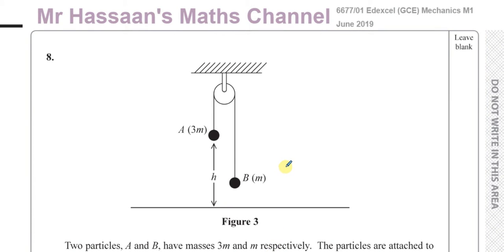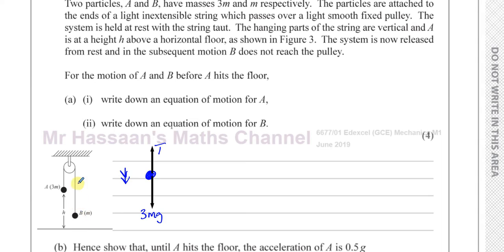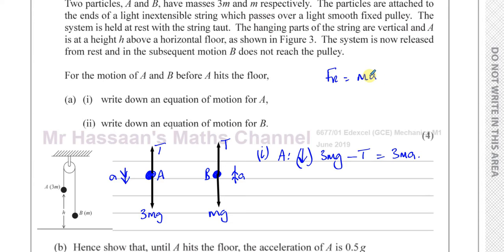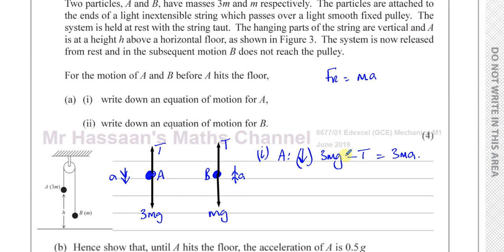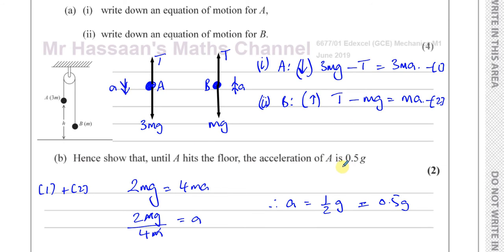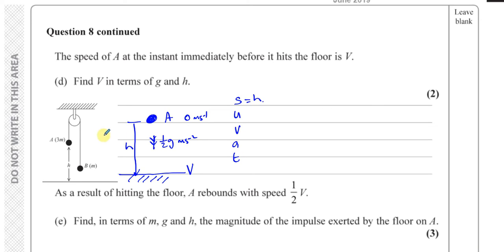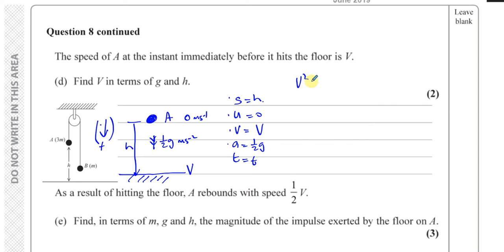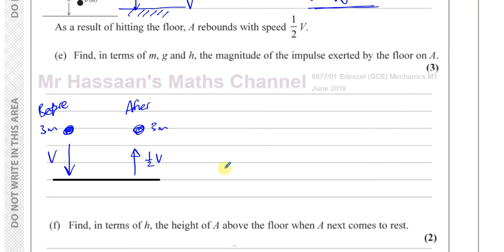6677/01, Edexcel, M1, (GCE), June 2019, Q8 Connected Particles, Pulleys